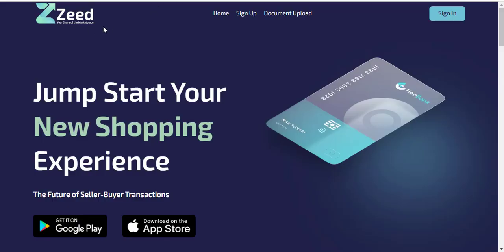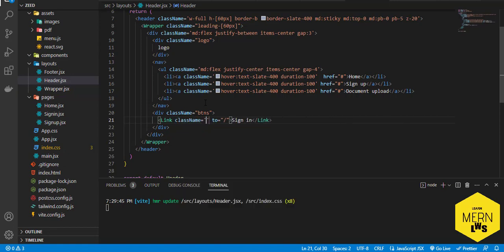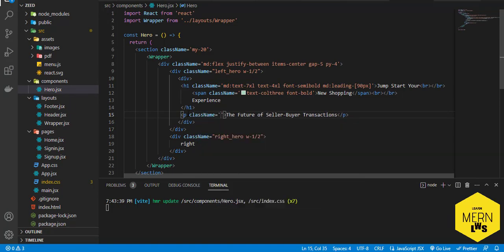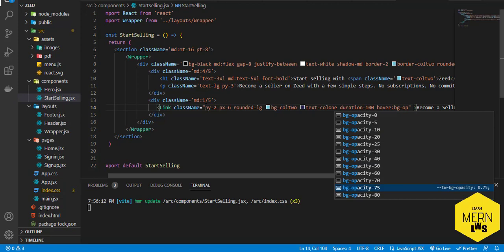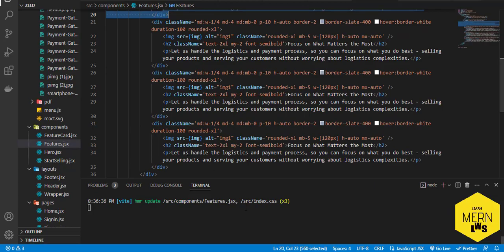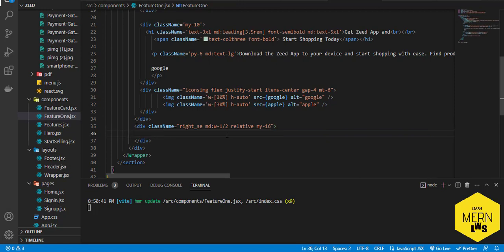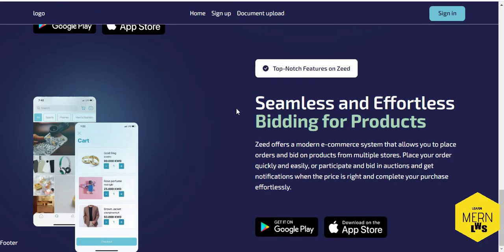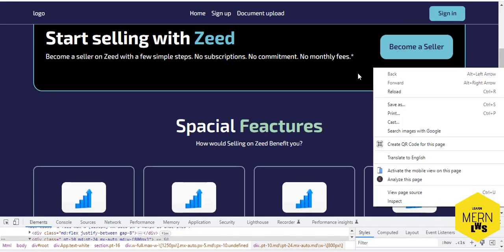React SPA For Ecommerce App Company Part-01(React Job Fiverr)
Welcome to our latest YouTube video where we showcase the power of React by building an Ecommerce App Company from scratch. In this video, we'll take you through the first part of the development process, where we use React, Tailwind CSS, React Router DOM, and File Saver to create a Single Page Application (SPA) that's beginner-friendly and easy to follow.

If you're new to React, don't worry, we've got you covered! We'll start with the basics of React and gradually move on to more advanced concepts. By the end of this video, you'll have a solid understanding of how to create a React SPA and how to use other technologies to enhance the user experience.

We're excited to share our development process with you and show you how to build an Ecommerce App that's fast, responsive, and user-friendly. Our team has put a lot of effort into creating a quality product that meets the needs of our client from Kuwait, who placed an order with us on Fiverr.

So, whether you're a beginner or an experienced developer, this video is for you. Join us as we explore the world of React and build an Ecommerce App Company that's both practical and aesthetically pleasing.

If you want sources code just comment in comment box